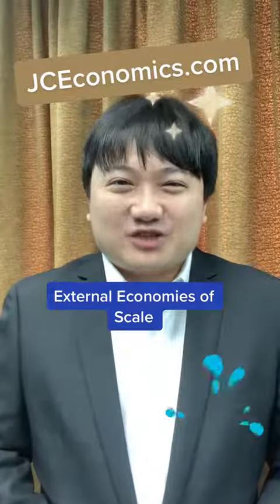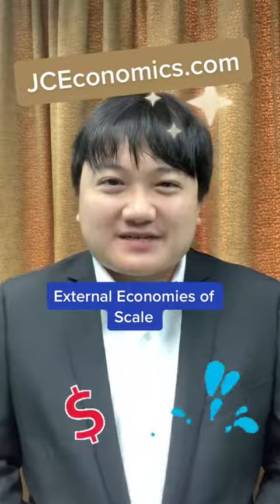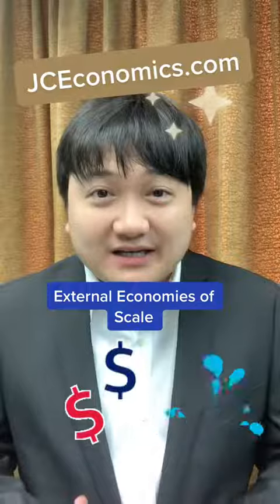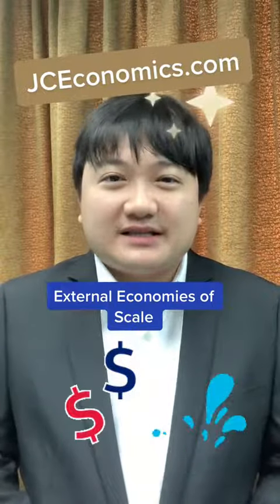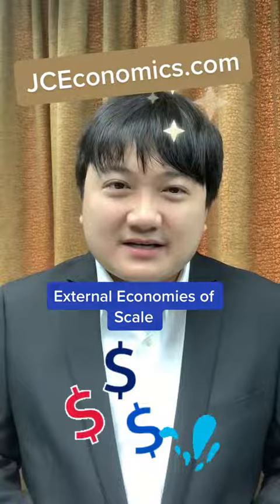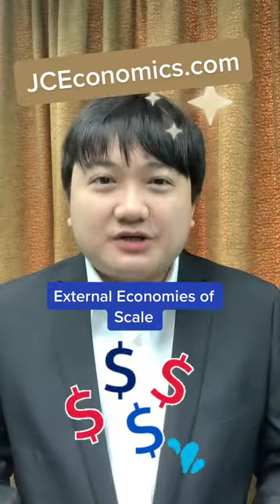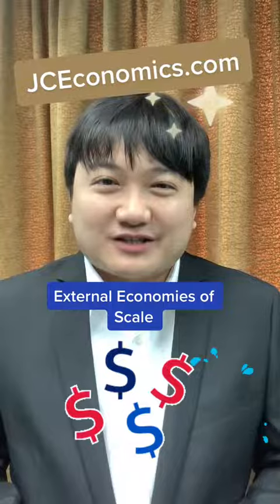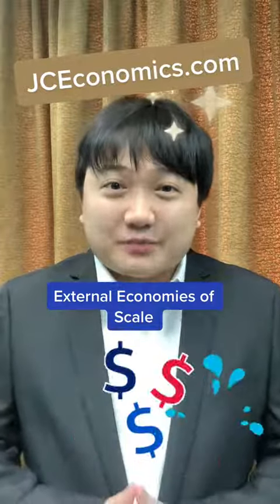External economies of scale Boosting Growth 🚀| External Scale Benefits 💼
External economies of scale are a hidden gem in the world of economics and business. They occur when firms benefit from external factors beyond their control, such as industry clusters, infrastructure, or a skilled labor force.

Key Insights

Industry Clusters: Discover how businesses can thrive by locating themselves in industry clusters, benefiting from shared resources, knowledge exchange, and competitive advantages.

Infrastructure Investments: Explore how government investments in infrastructure, like transportation and communication networks, can lead to cost savings and enhanced market access.

Skilled Labor Force: Learn how access to a skilled and specialized workforce can drive innovation, productivity, and growth.

Peace ♥